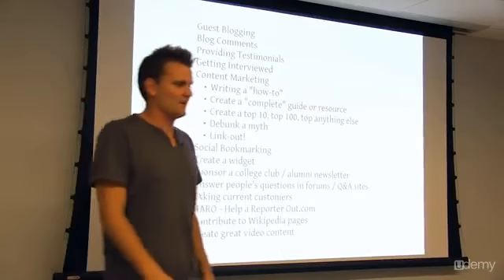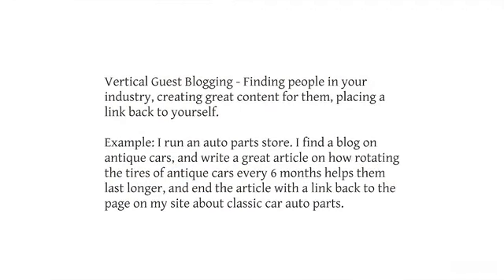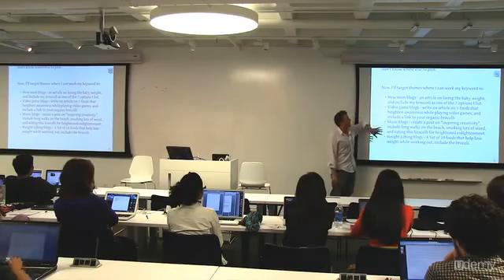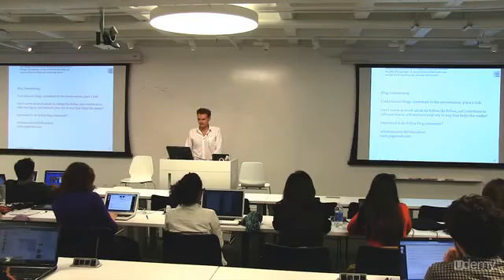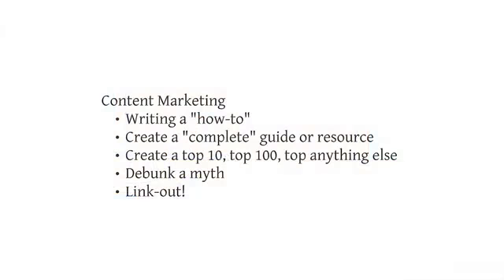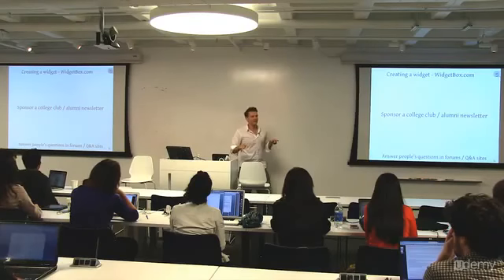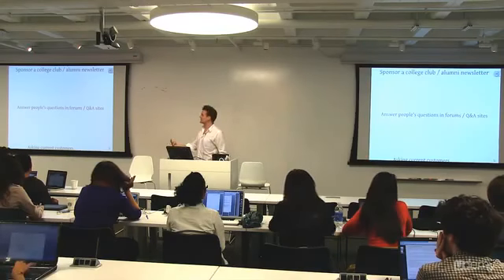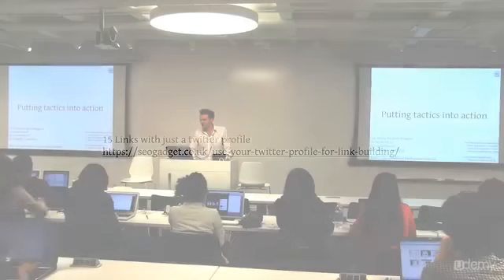Lecture 26 Link Building Tactics